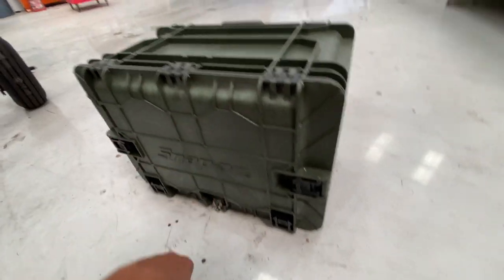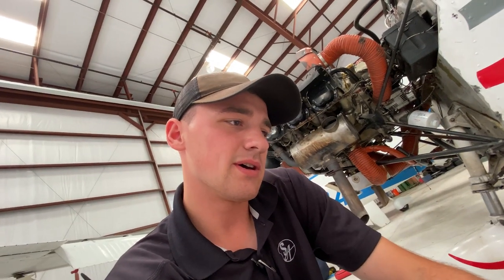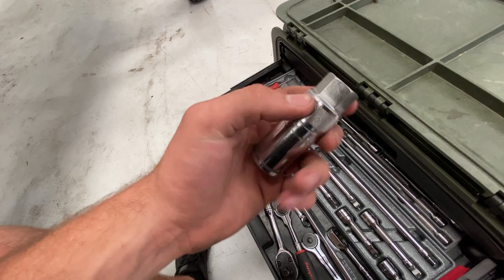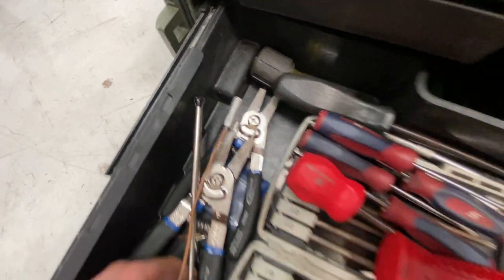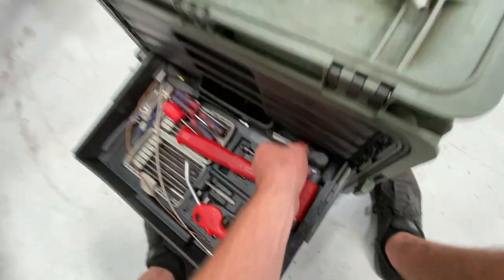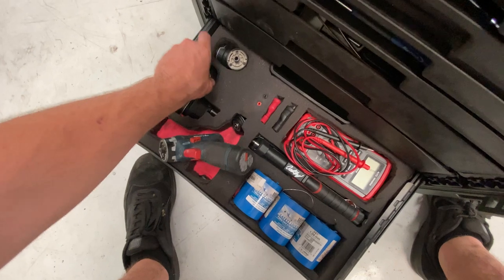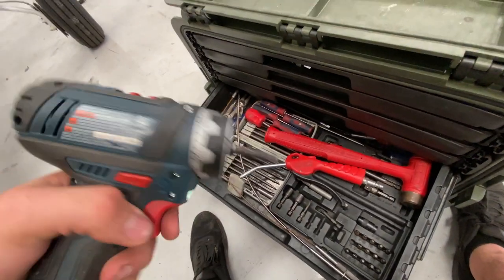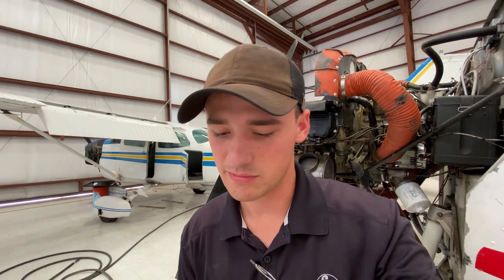Everything in my personal tool box.